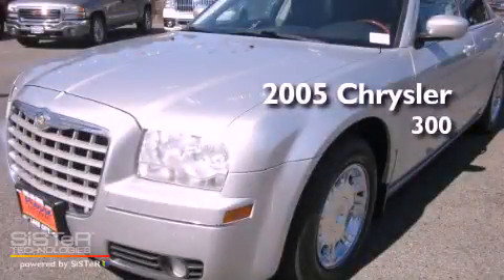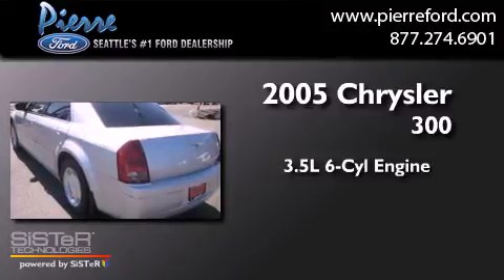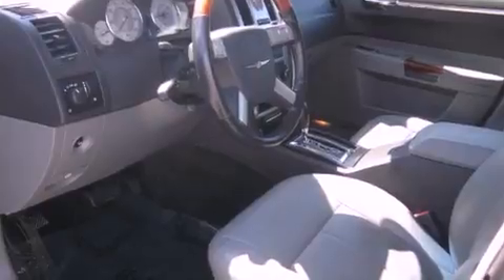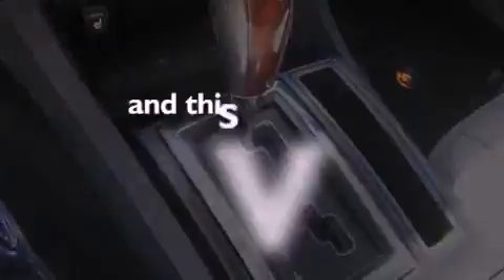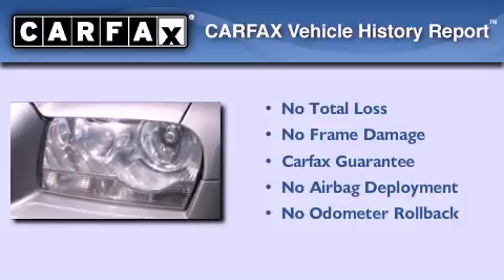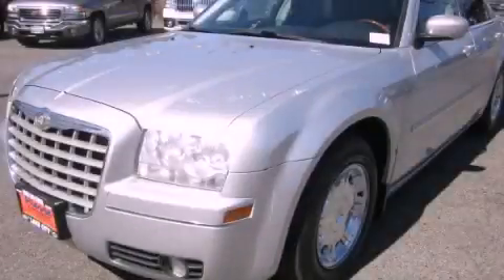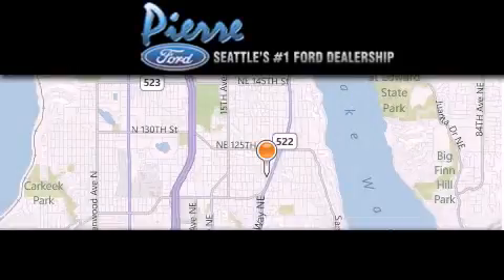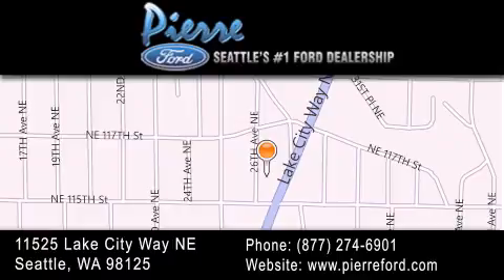Used 2005 Chrysler 300 Seattle WA 98125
Year : 2005
 Make : Chrysler
 Model : 300
 Engine : 3.5L V6 HO MPI
 Trans . : Automatic
 Exterior : Bright Silver
 Miles : 67,617
 Interior : Slate
 Stock : P16234